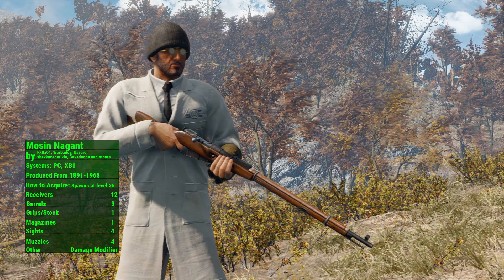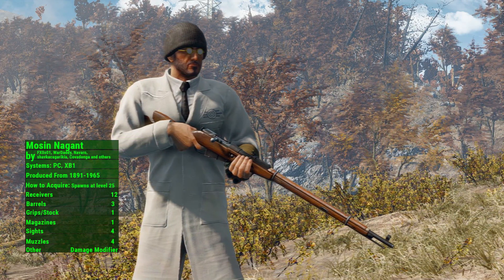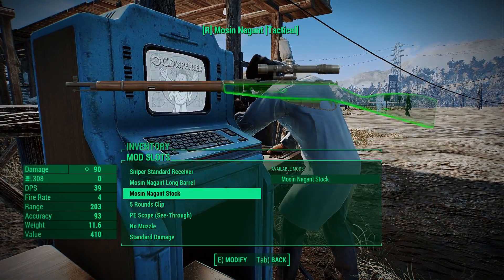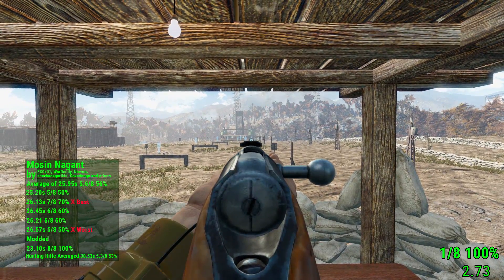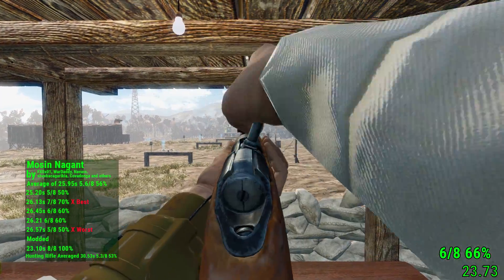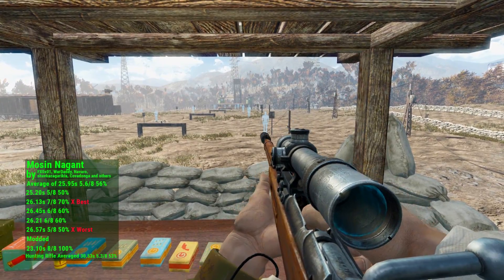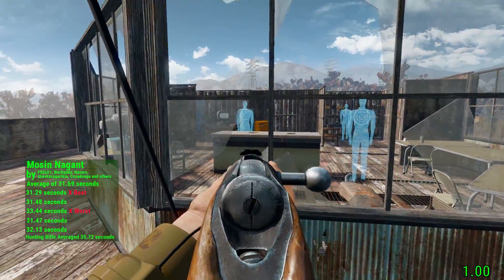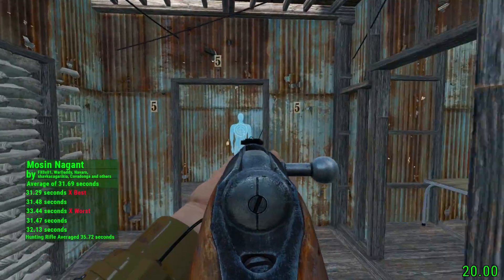Fallout 4 Arsenal: Mosin Nagant by FX0x01, WarDaddy and others (PC&XB1)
Greetings Comrades! Today we look at the Mosin Nagant! Will I make Vassili Zaitsev proud?